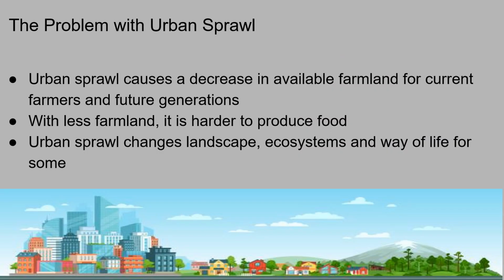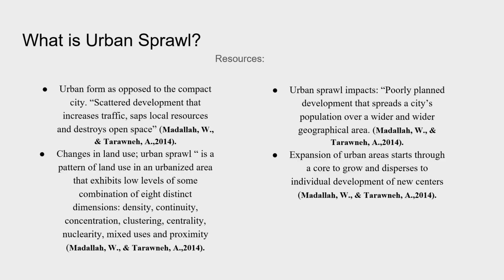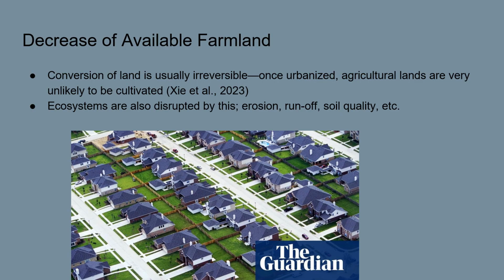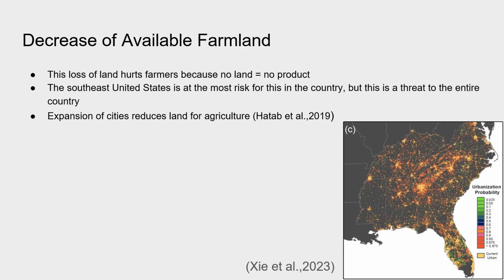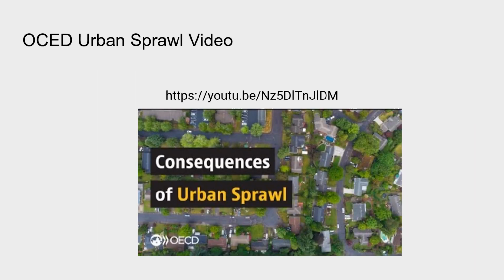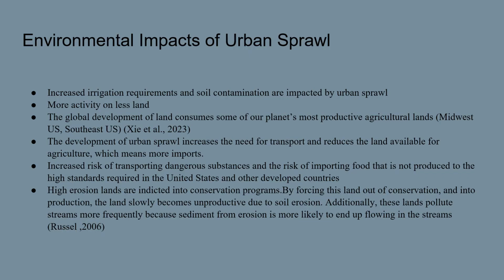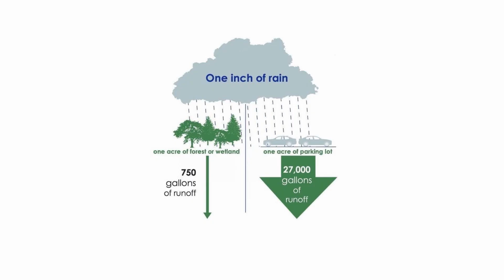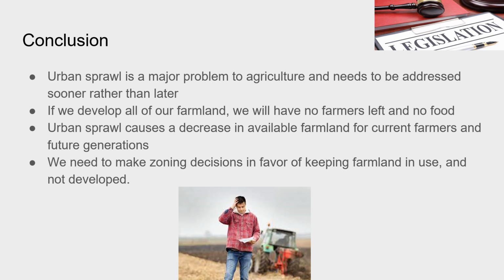William Brooks AEE 311 Urban Sprawl